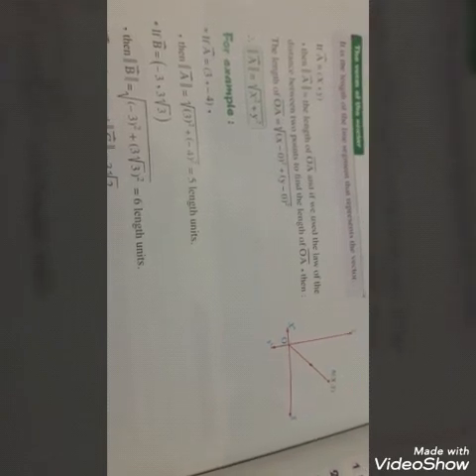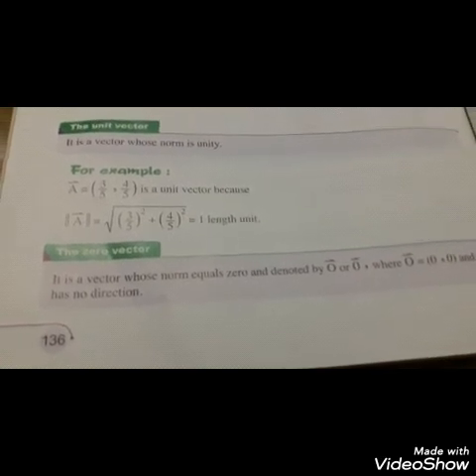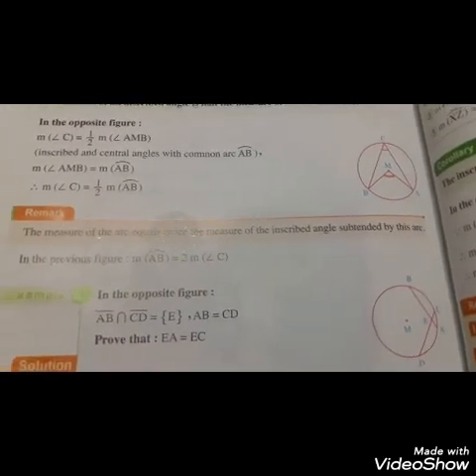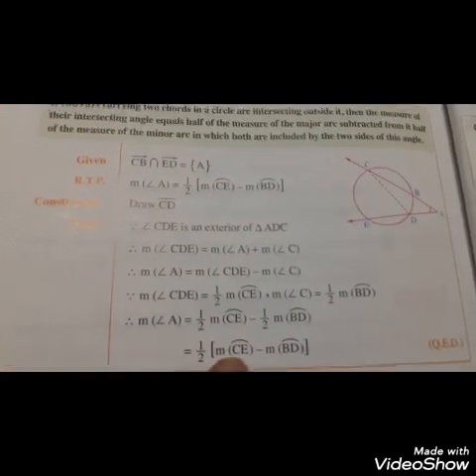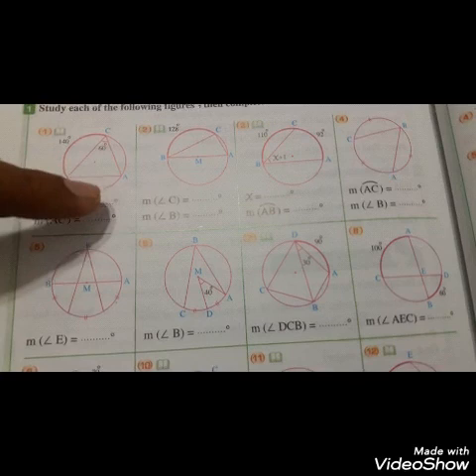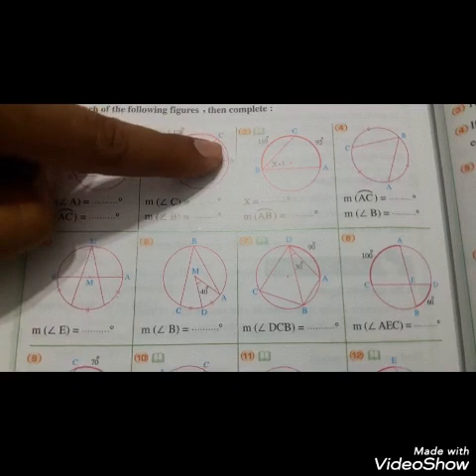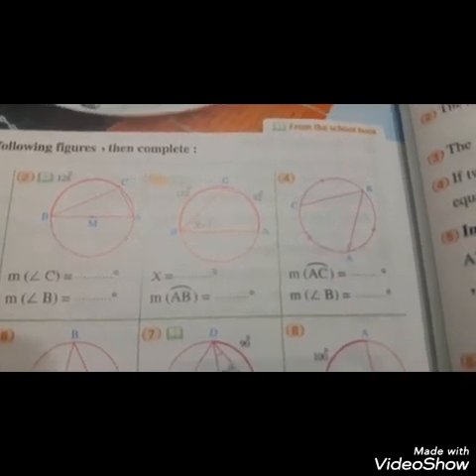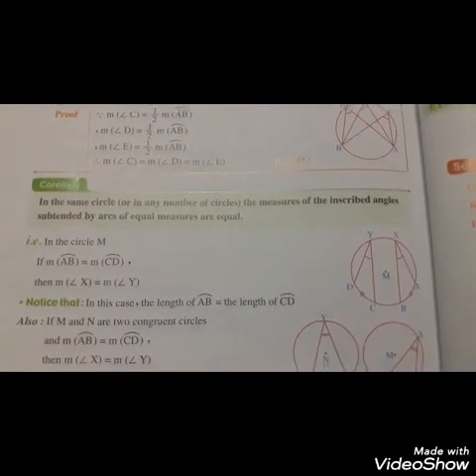Math ( senior 1 )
Mr / Ahmed Taha